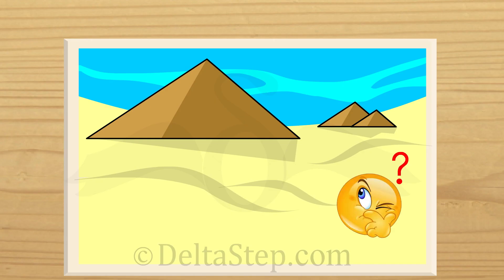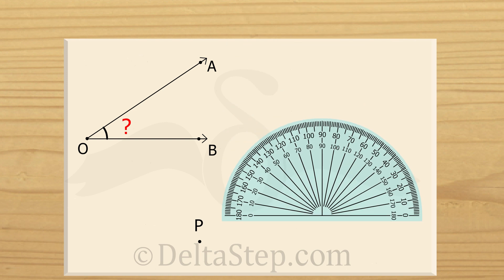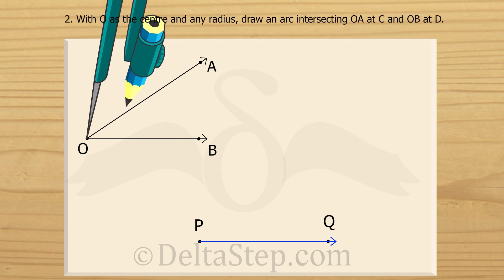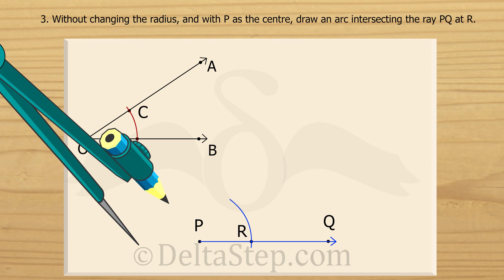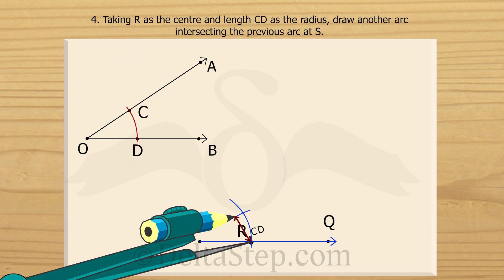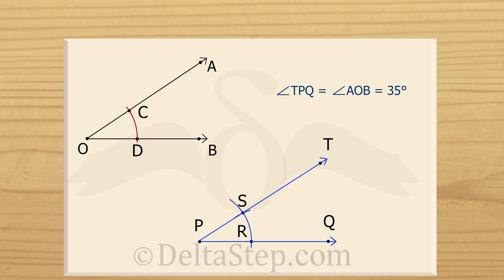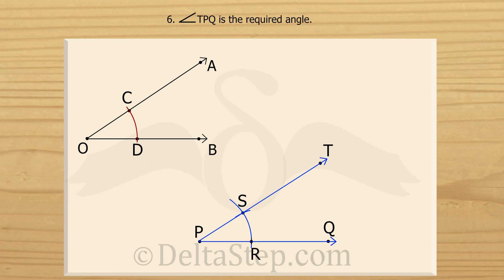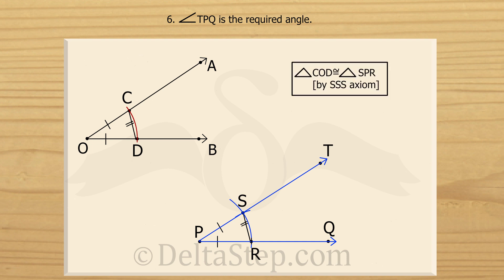Construction of Same Angle from Given Angle | Class 6 | CBSE | NCERT | ICSE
Understand how to Construct Same Angle from the Given Angle in geometry and solve questions related to it. FREE Registration or install our mobile app

Salient features of the app:
• 5000 amazing lectures across English, Maths, Science and Social Science.